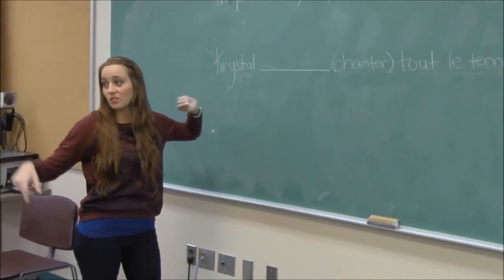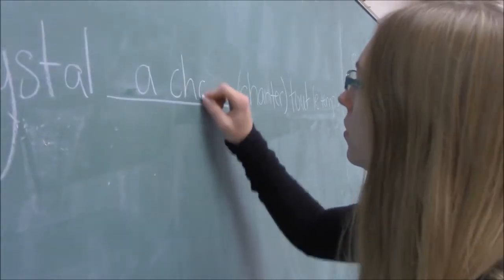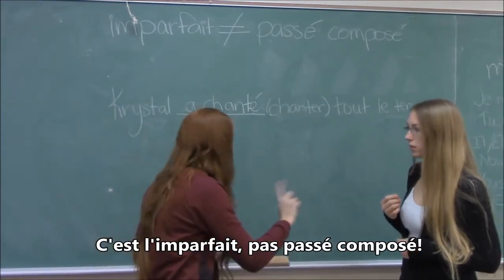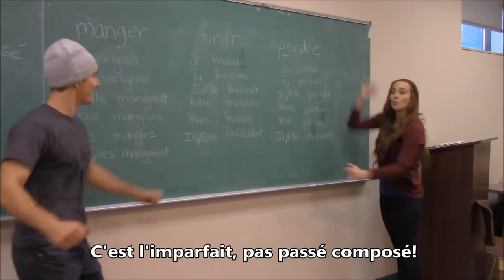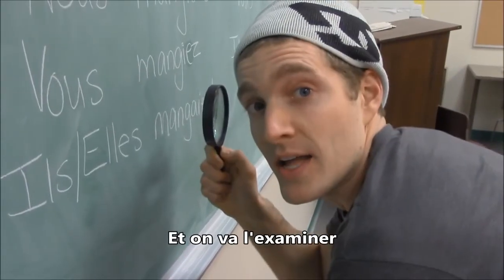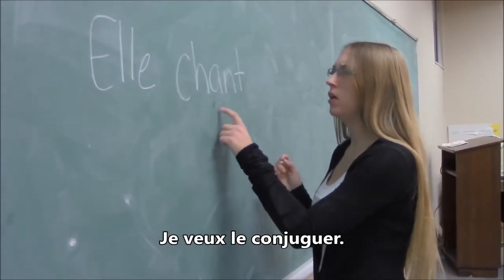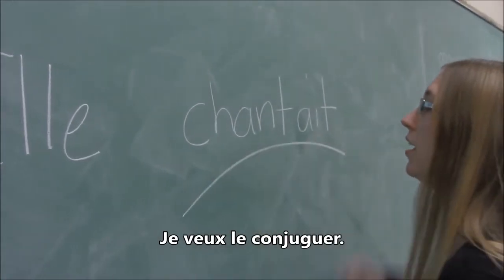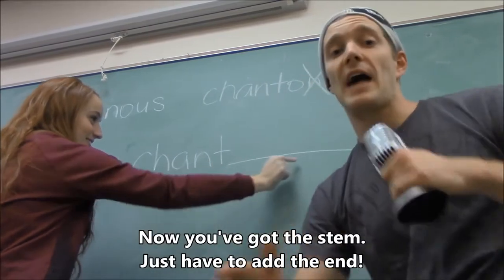L'imparfait vs le passé composé Multiliteracies Project